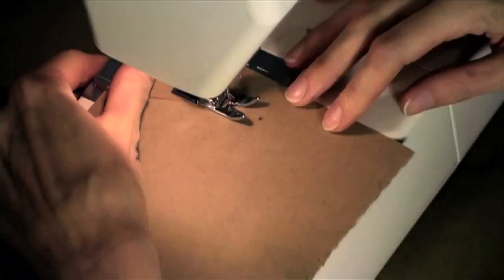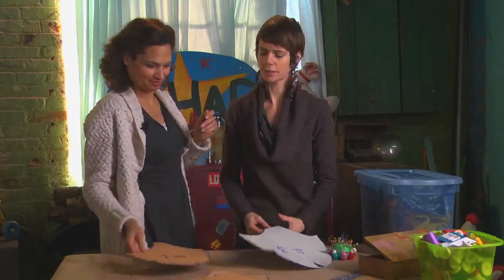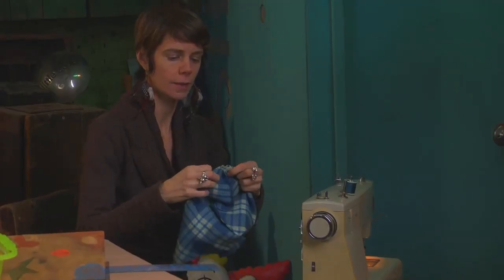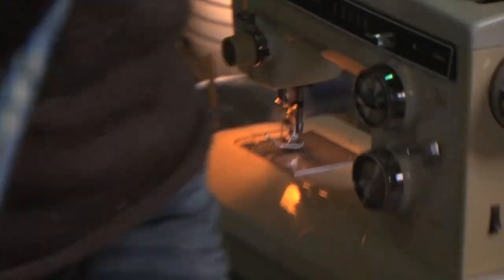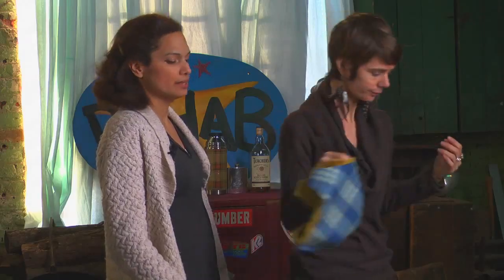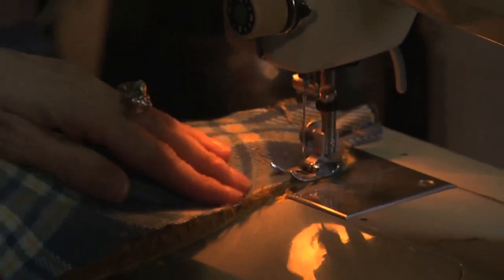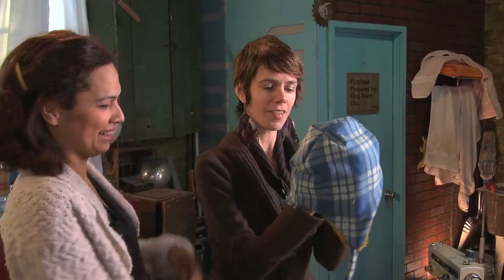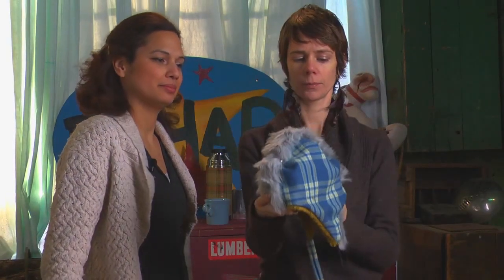How to Make Mohawk Hats [Rehab]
Suzie and Jen show you how create a badass hat with some style.